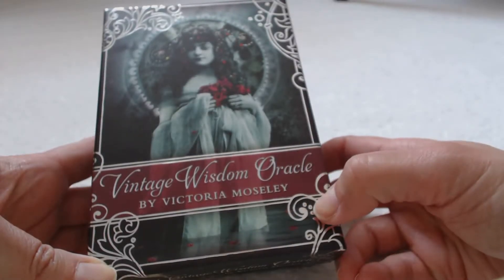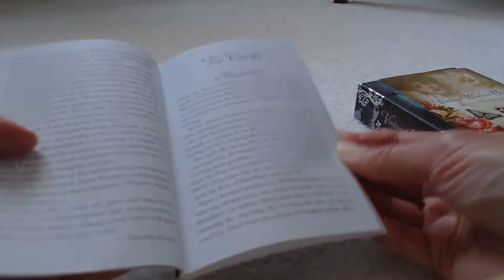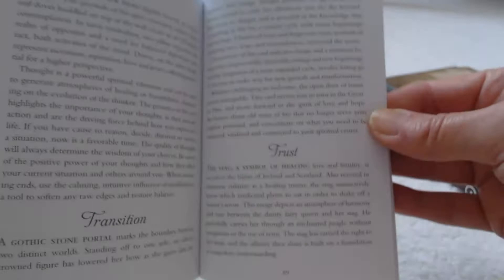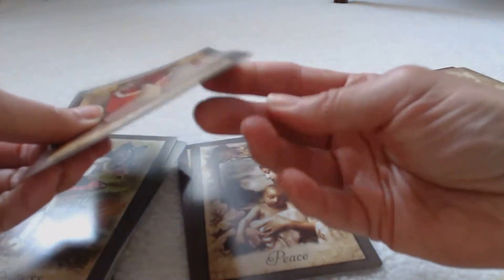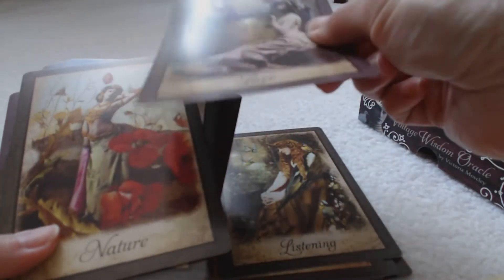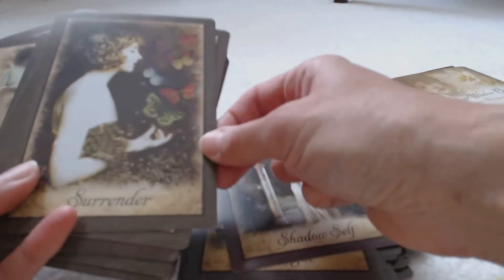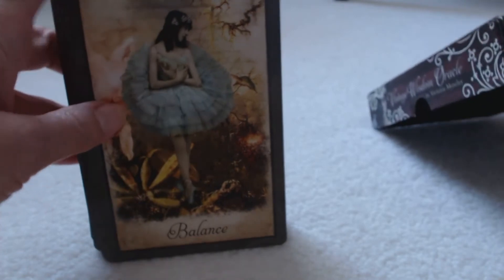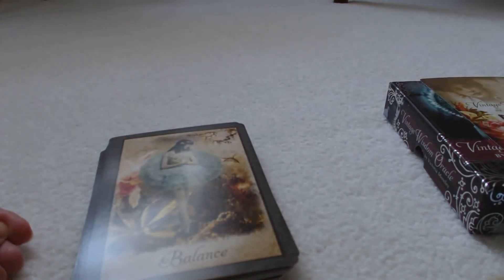Traceyhd's Review of the Vintage Wisdom Oracle Card Deck by Victoria Moseley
Traceyhd gives the review of the Vintage Wisdom Oracle Deck by Victoria Moseley.